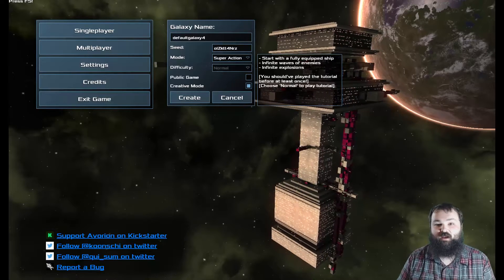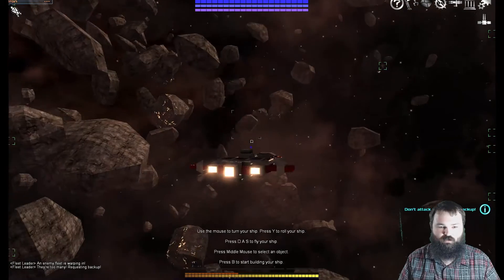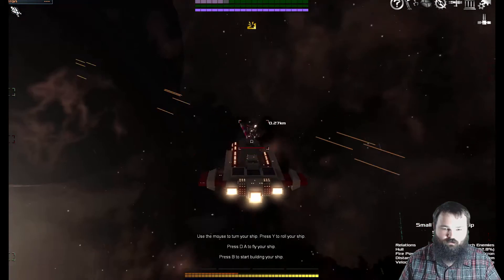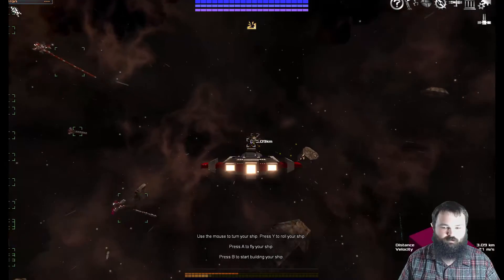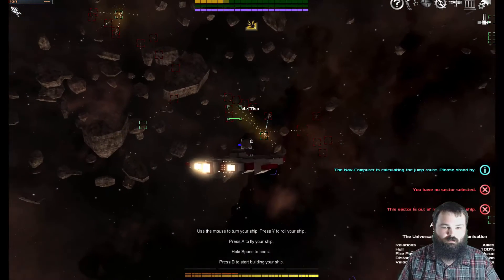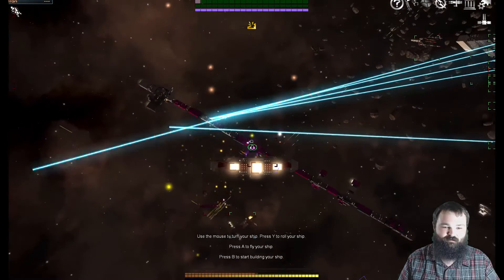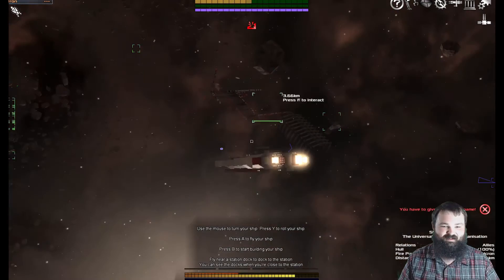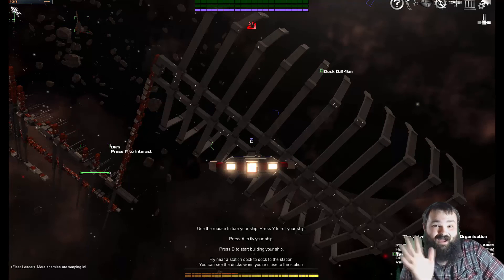Pi Plays: Avorion #2 - Super Action Mode!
Before we take some time to go out and grind/build our own ship, let's check out Super Action Mode!